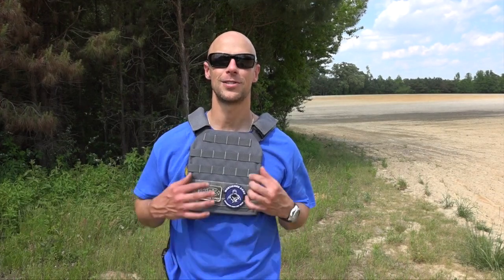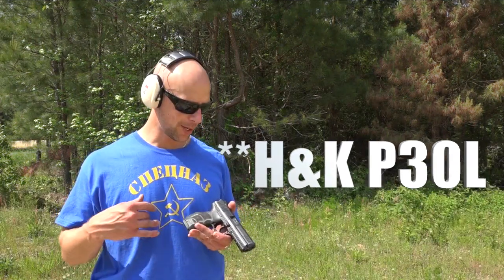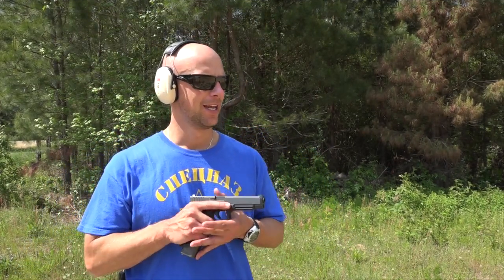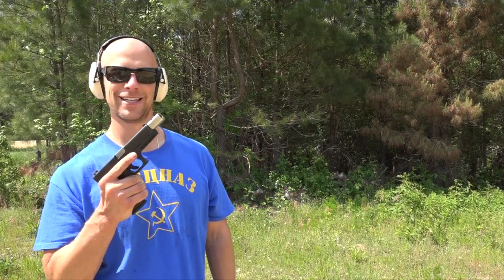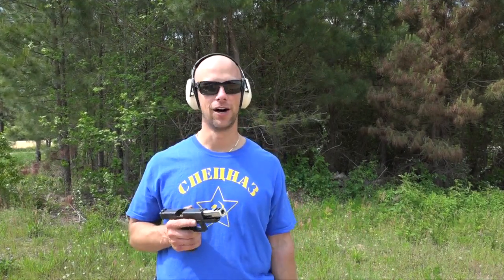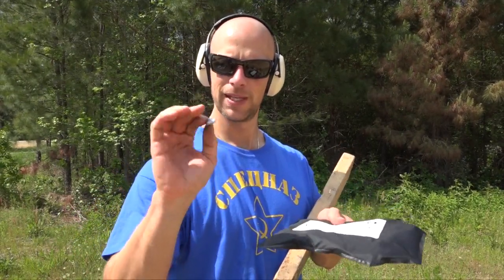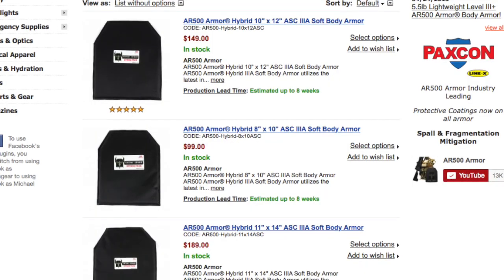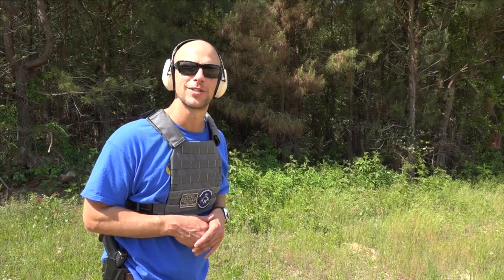AR500 Armor Level IIIA & Micro Plate Carrier Test & Review (HD)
Instagram.com/seniorgunsngear